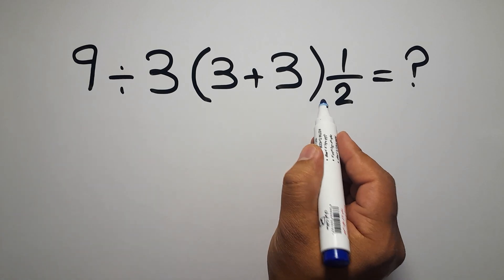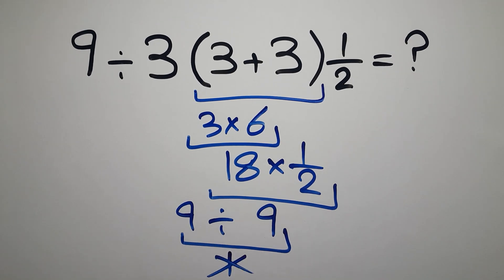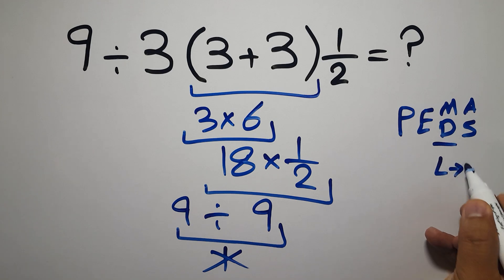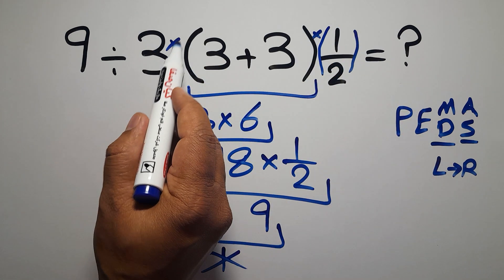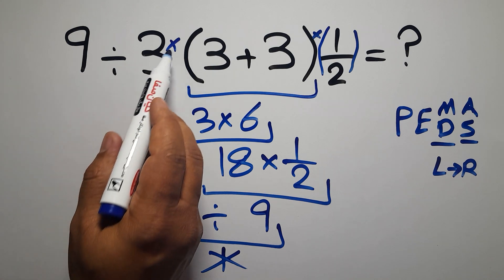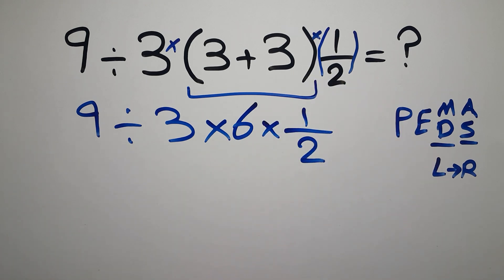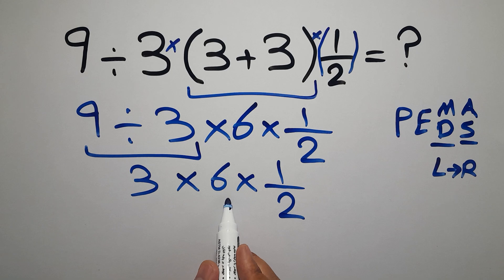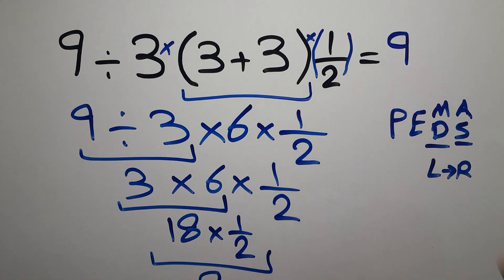Try Solving This Tricky Math Expression!